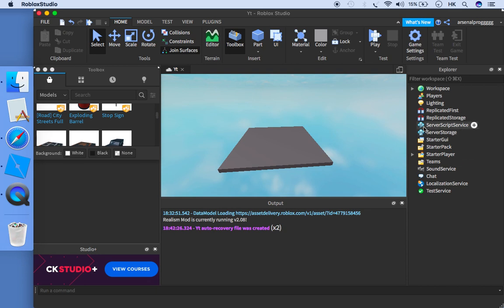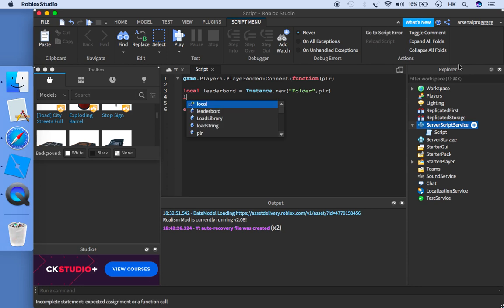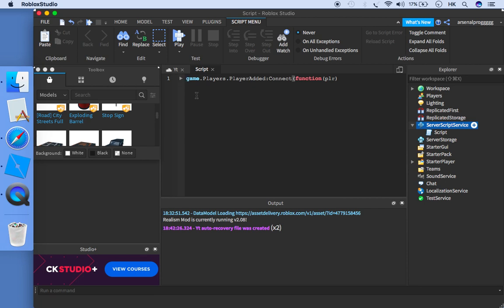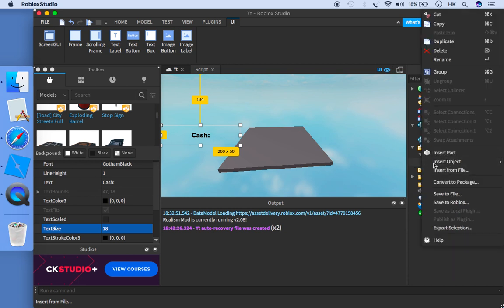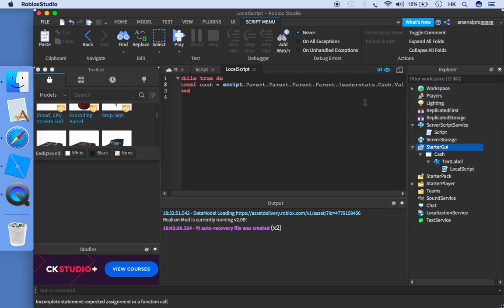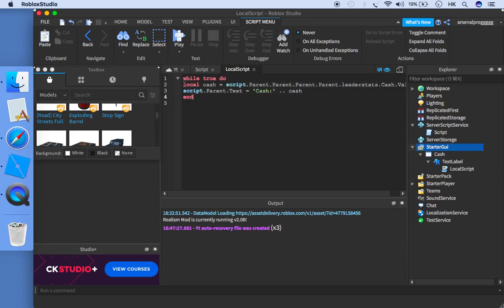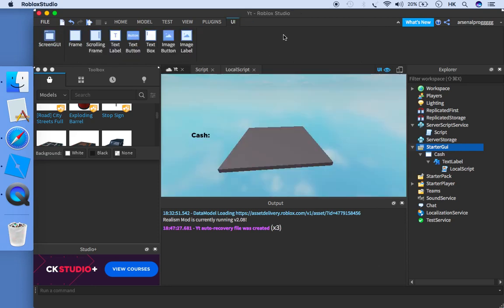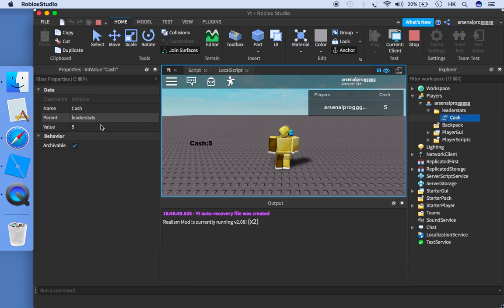How to create a leaderboard GUI - Roblox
Step by step Tutorial on how to create a GUI leaderboard on Roblox Studio

Roblox Name: arsenalproggggg